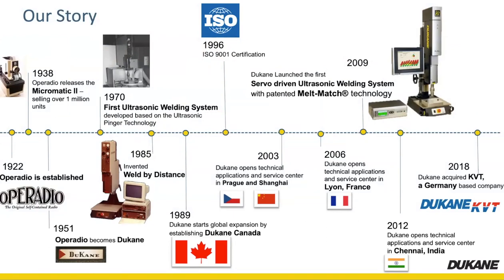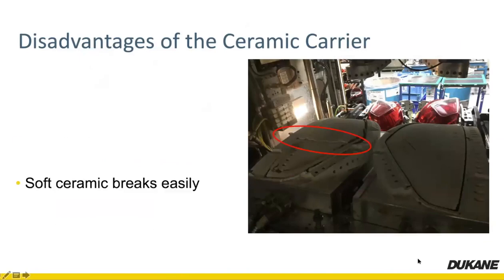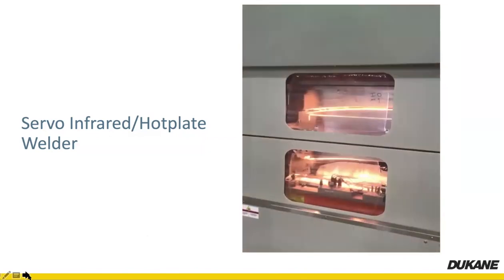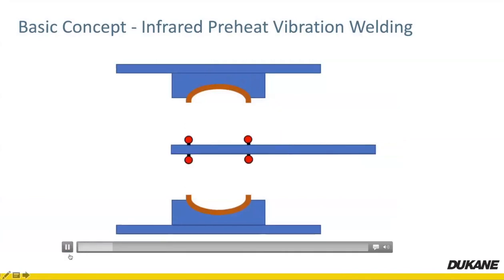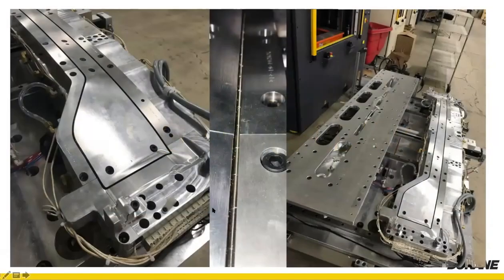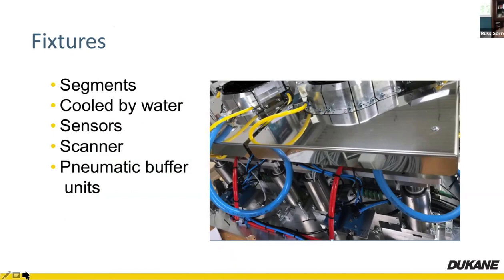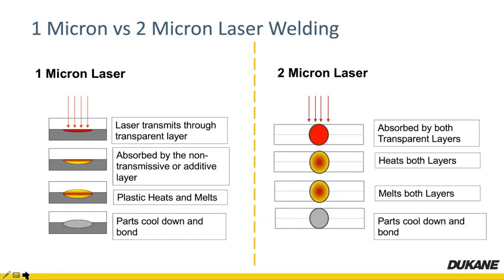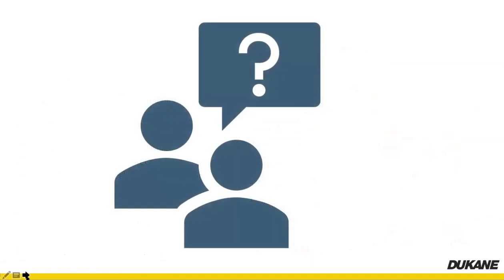Emerging Technologies for Particulate Free Welding - CapEx Sales IndustryCast Webinar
We are grateful for Paul Cathcart of Dukane for sharing his expertise on Emerging Technologies for Particulate Free Welding with our community.

Our goal at CapEx Sales is to always be adding value for our customers and the companies we serve. The IndustryCast webinar series is focused on manufacturing process techniques, new manufacturing technologies, engineering career development, and the coverage of topics relevant to our community.